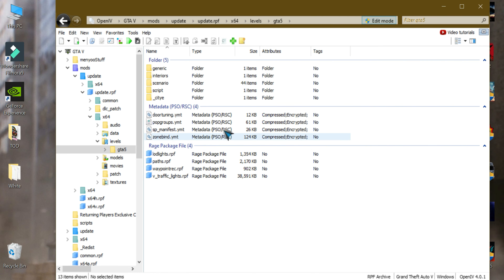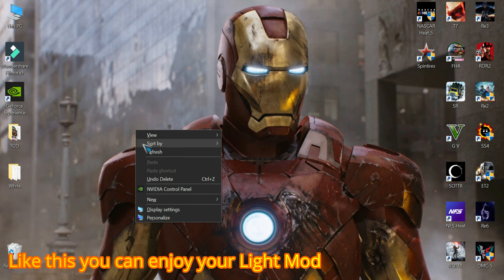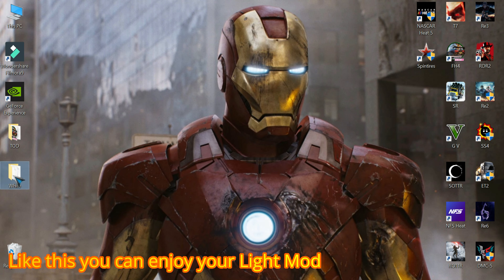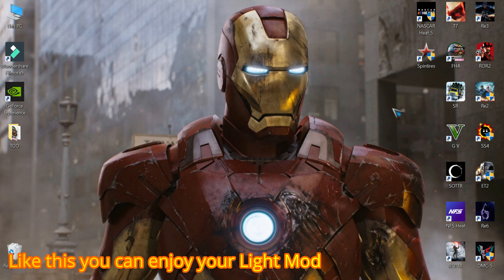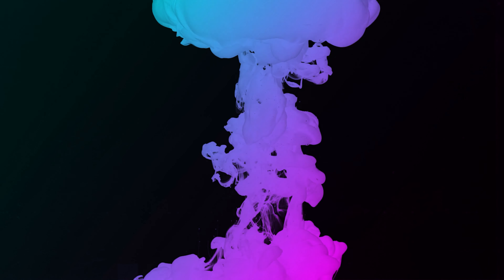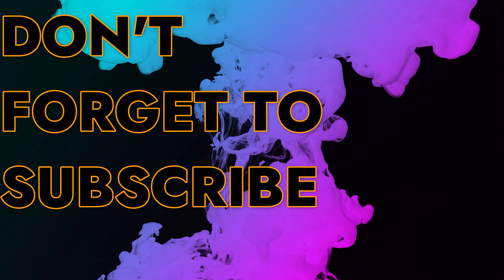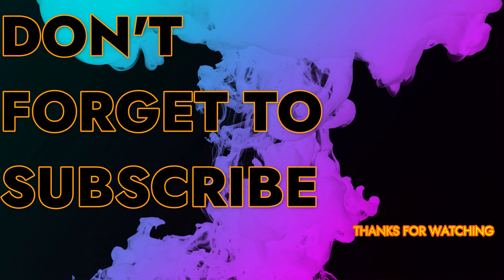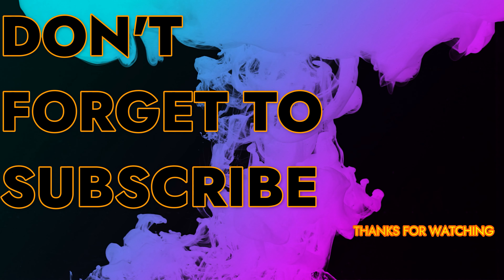DOWNLOAD White LED Streetlights 3.0 With HDSRL Lighting Technology in GTA V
Grand Theft Auto V is a 2013 action-adventure game developed by Rockstar North and published by Rockstar Games. It is the first main entry in the Grand Theft Auto series since 2008's Grand Theft Auto IV.